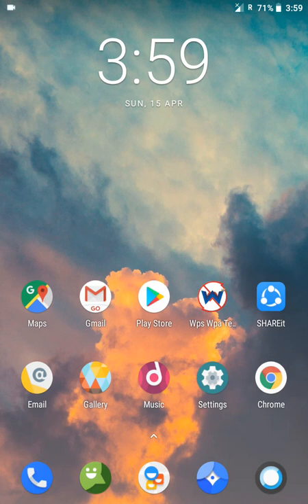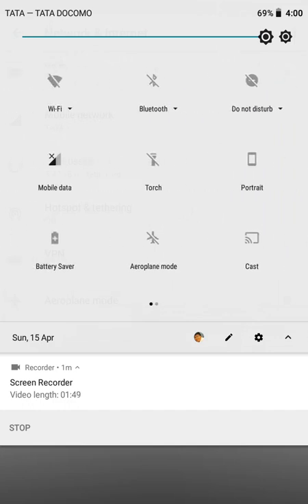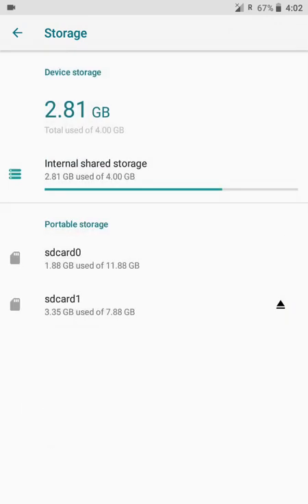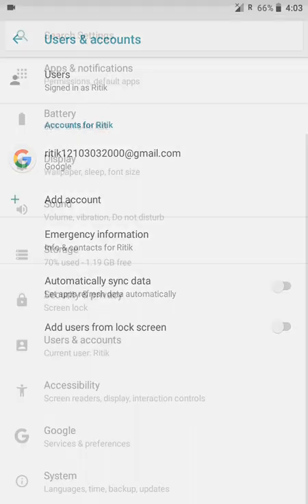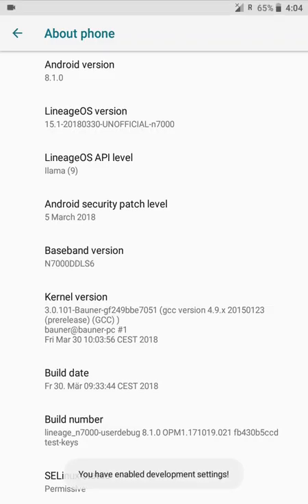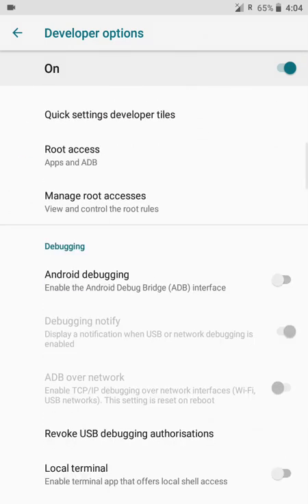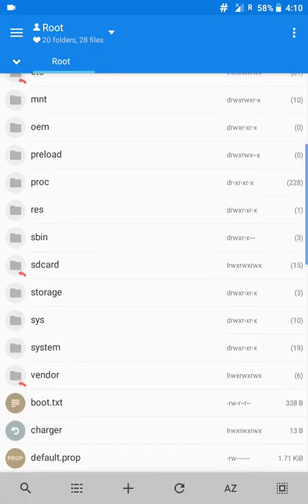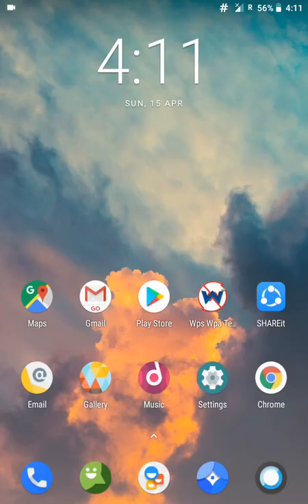Android 8.1.0 Oreo Linage OS 15.1 for Samsung Galaxy note 1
XDA link for getting Google assistant

Single flash link

Just rename preload =min + wipe
And read the flashing instructions carefully

1 app to earn loads of money